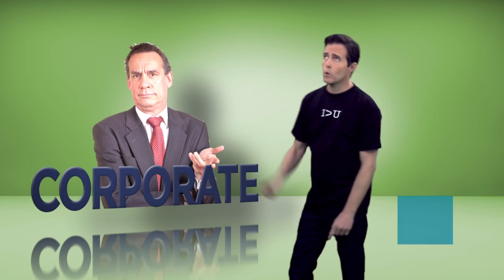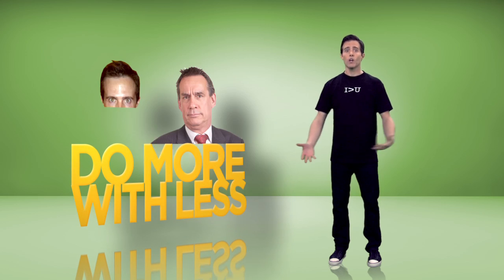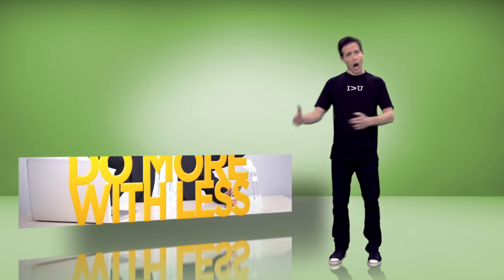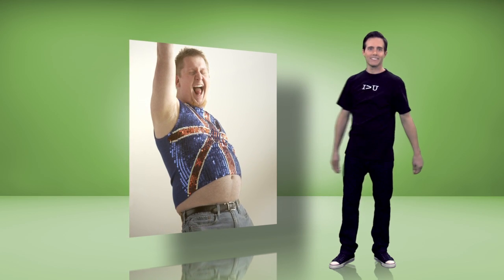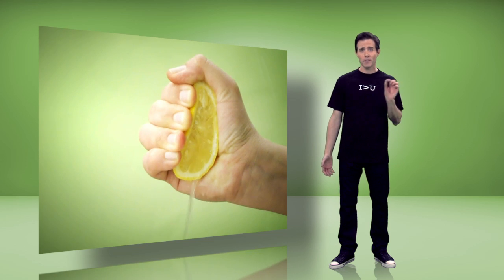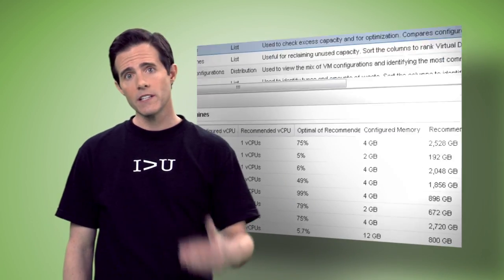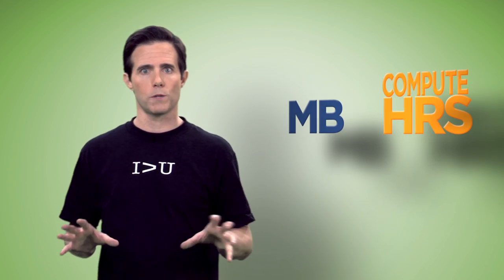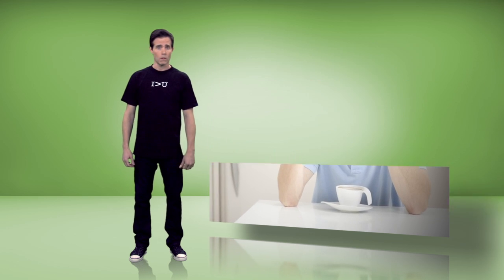VMware Cloud Management Capacity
-- Do more with less.  Sounds great -- but how? You can start by letting VMware vCenter Operations Management Suite helps you squeeze more out of your vSphere resources. Balance efficiency and risk while saving money so you can keep buying decent coffee and real creamer for the break room.